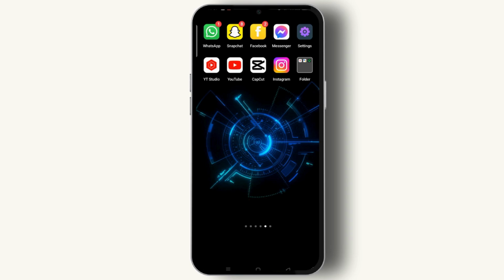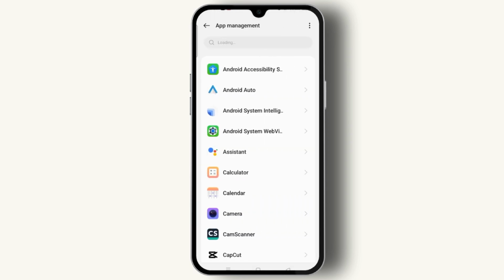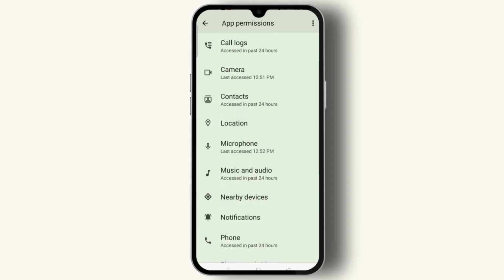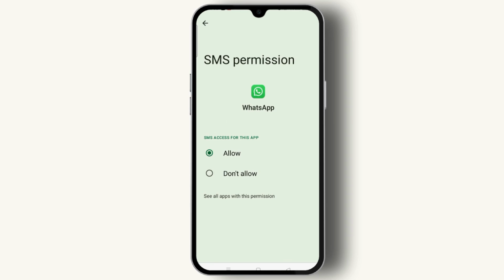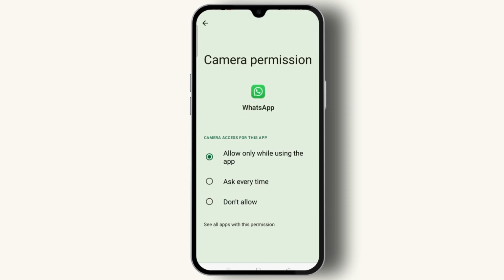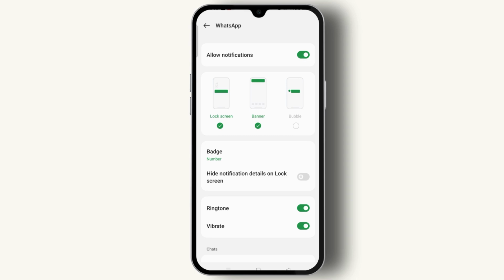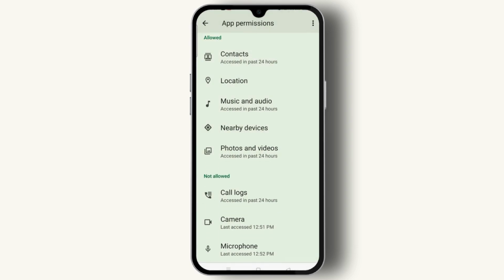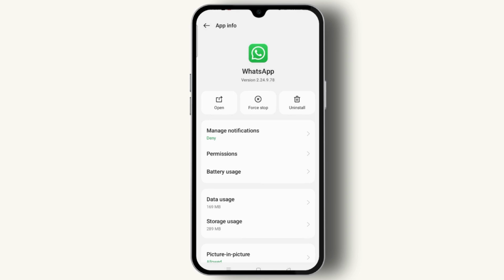How To Disable WhatsApp Calls On Android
Learn how to easily disable WhatsApp calls on your Android device in this step-by-step tutorial. Whether you want to block voice calls or video calls on WhatsApp, this guide will show you how!

In this video, you'll discover how to turn off WhatsApp calls on Android devices. We'll walk you through the steps to disable both voice and video calls effectively.

Timestamps:
0:00 Introduction
0:20 Step 1: Opening WhatsApp Settings
0:40 Step 2: Navigating to Calls Settings
1:00 Step 3: Disabling WhatsApp Calls